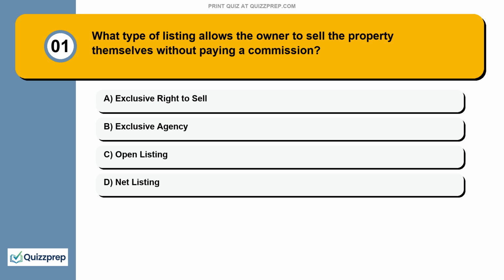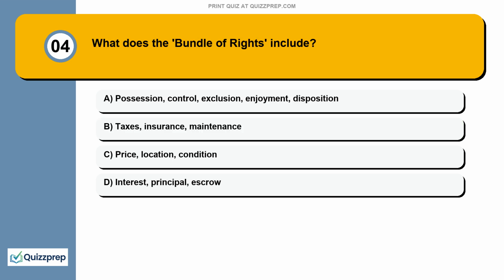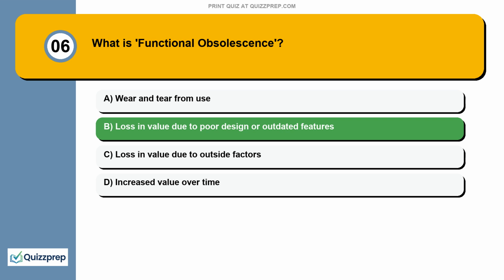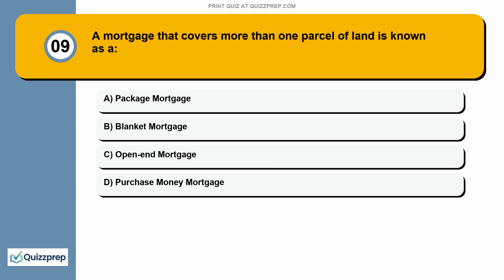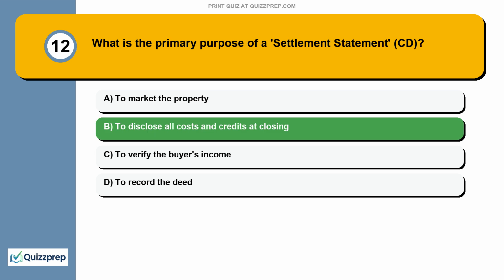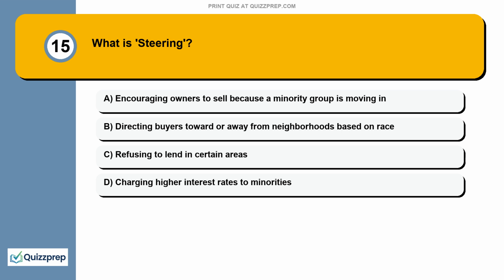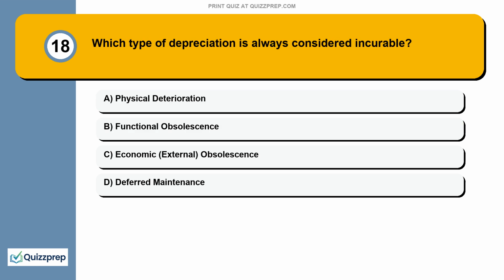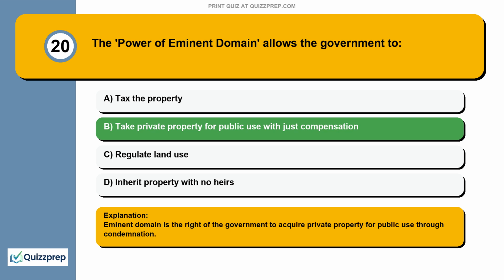Pass the 2026 Arizona Real Estate Exam: 100 Practice Questions and Detailed Explanations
Passing the Arizona real estate exam is the primary hurdle between you and a successful career in one of the most dynamic markets in the country. This 2026 guide provides 100 essential practice questions designed to reflect the current state and national portions of the test. Each question includes a thorough explanation to clarify complex legal concepts, Arizona-specific statutes, and the mathematical formulas you will need on test day. Preparation is the most effective way to reduce testing anxiety and ensure you walk into the exam center with confidence. We focus on the Arizona Department of Real Estate requirements, covering topics such as property ownership, land use controls, valuation, and the fiduciary duties involved in agency relationships. By reviewing these questions, you develop the analytical skills needed to decipher the sometimes confusing wording found on the official exam.

Success requires more than just memorization. It involves understanding the application of real estate law in daily practice. This video serves as a comprehensive review for anyone currently enrolled in pre-licensing courses or those who need a final brush-up before their scheduled test date. We also provide personalized coaching, additional study guides, and licensing resources to help you launch your career with the right momentum. Make sure to treat this session as a simulated exam environment. Analyze why the correct answer is right and why the distractors are wrong. This level of critical thinking is what separates those who pass from those who must retake the exam. If you find specific areas where your knowledge is lacking, use this as a roadmap for your final hours of study.

Navigating the nuances of the Arizona real estate landscape requires a deep dive into local statutes and national standards. Our 2026 update ensures that you are studying the most relevant information currently being tested. From the intricacies of the Arizona Residential Landlord and Tenant Act to the specifics of water rights and environmental issues unique to our state, these 100 questions cover the breadth of the curriculum. The goal is to provide a clear path toward passing your exam on the first attempt by reinforcing your knowledge of contracts, deeds, and the various forms of ownership. We recognize the commitment it takes to enter this profession and aim to provide the most accurate and helpful resources available. Beyond this exam prep, our team offers comprehensive support services and career development tools to assist you through every stage of your professional journey.

Sharing this with your study group or fellow students helps build a community of prepared professionals ready to enter the Arizona market. Save this to your prep folder so you can return to it whenever you need a quick refresher on the most critical concepts. Consistency and repetition are the keys to mastering the material and securing your license.